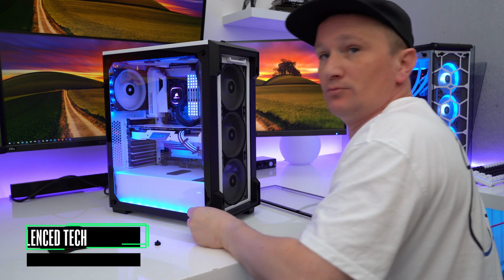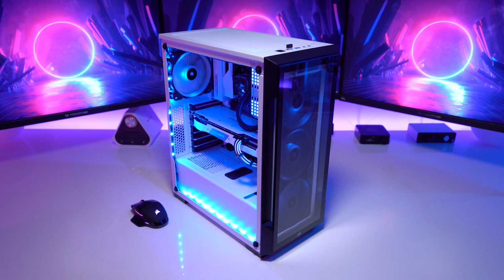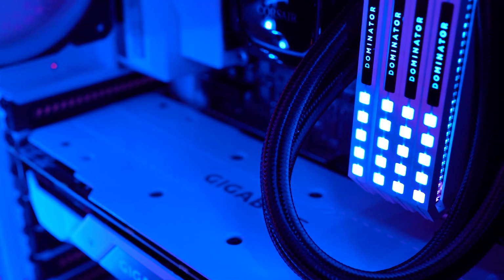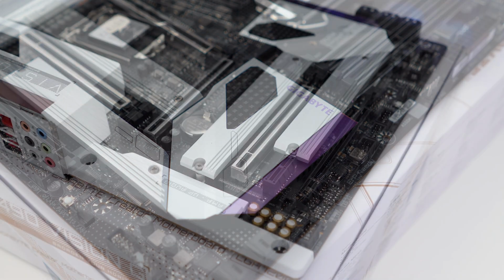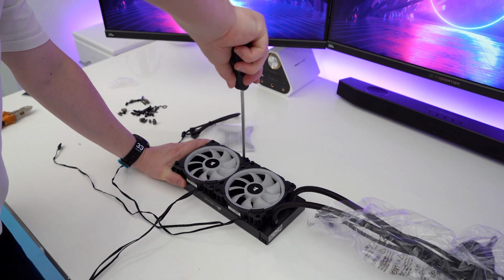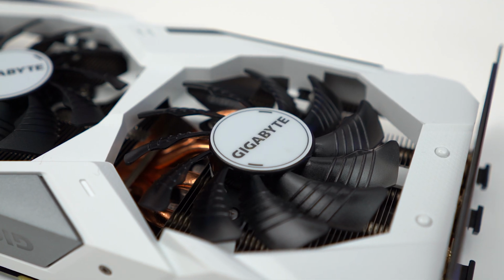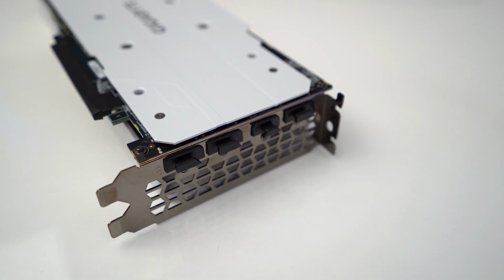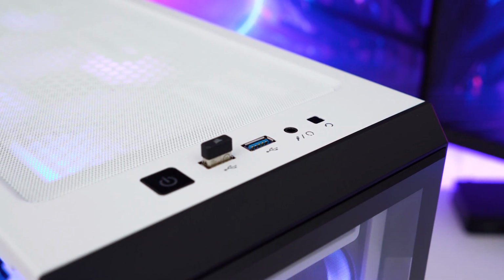ULTIMATE WHITE $1600 GAMING PC BUILD / Intel i5 10600K / RTX 2060S (BENCHMARKS)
This insane 10th gen intel i5 10600K build really performs for the money!  Paired with a Gigabyte RTX 2060 Super it will play all of the latest games at ultra setting. Plus I feature Corsairs new Dominator Platinums in white :)

Links to the parts featured in the video.

Amazon (US)
Intel Core i5-10600K: ???
Corsair iCUE H100i RGB Pro XT
Gigabyte Intel Z490 VISION G ATX Motherboard
Corsair Dominator Platinum RGB 16 GB 3600 MHz
GIGABYTE RTX 2060 Super OC White 8G Graphics Card
Corsair LL Series 120mm RGB Fans 3 Pack X2
Corsair iCUE 220T RGB ATX Mid Tower Case
Corsair RMx White 850W PSU
Western Digital Blue 500 GB M.2-2280 Solid State Drive
WD 1 TB PC Hard Drive - Blue

Amazon (UK)
Intel Core i5-10600K